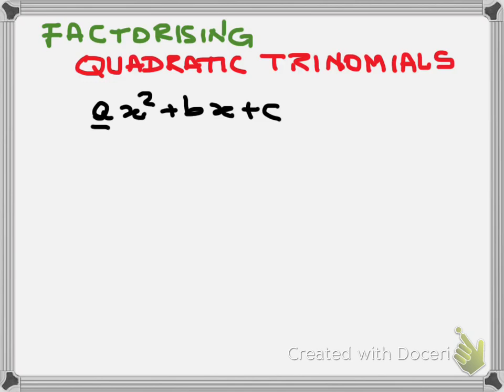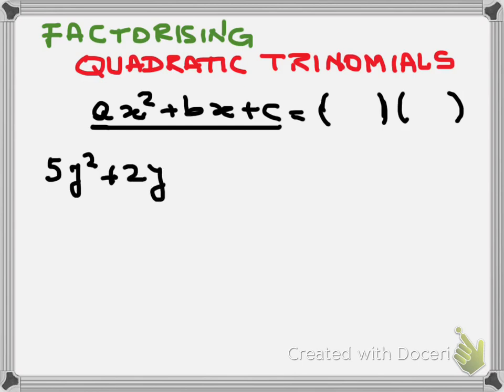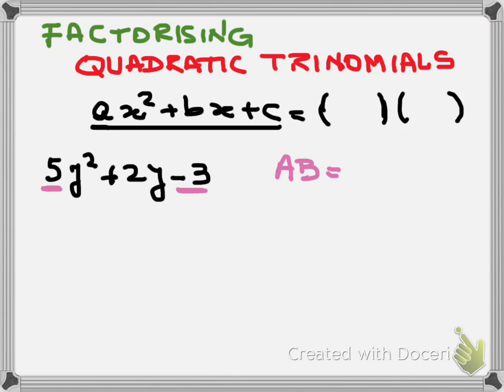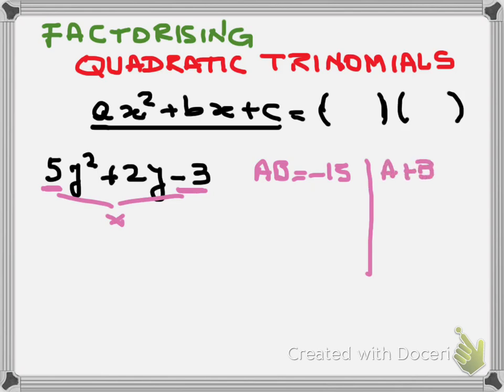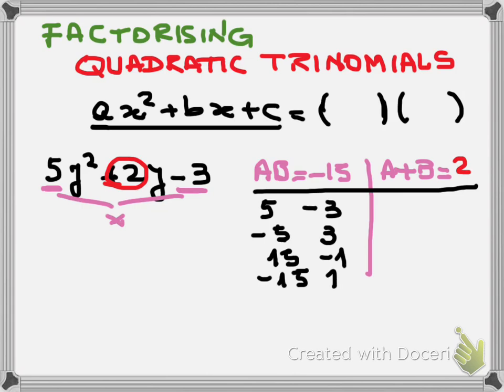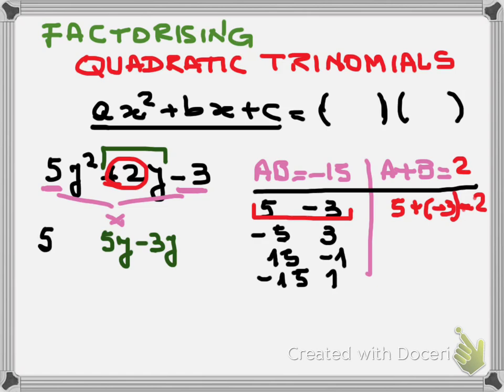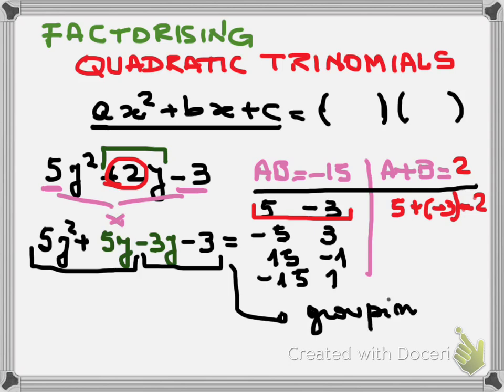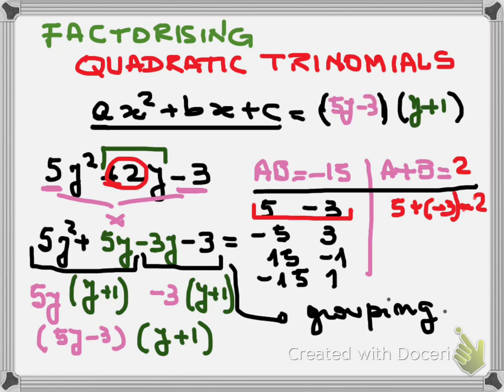Factorising Quadratic Trinomials